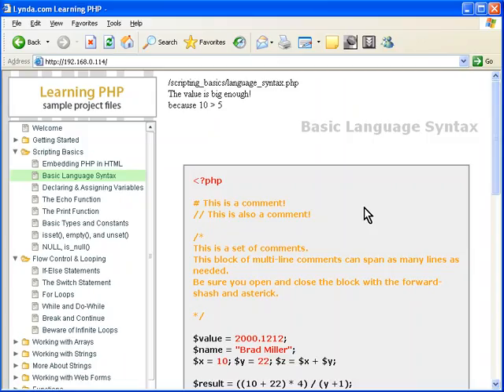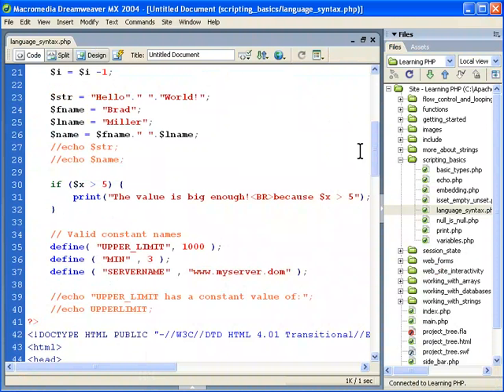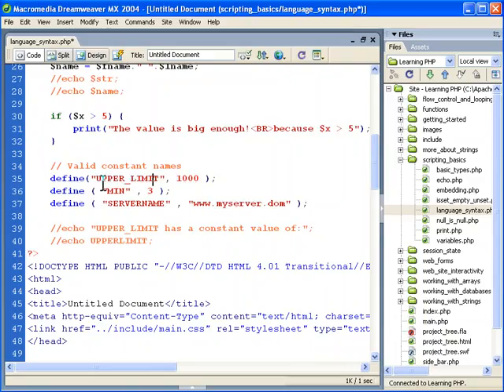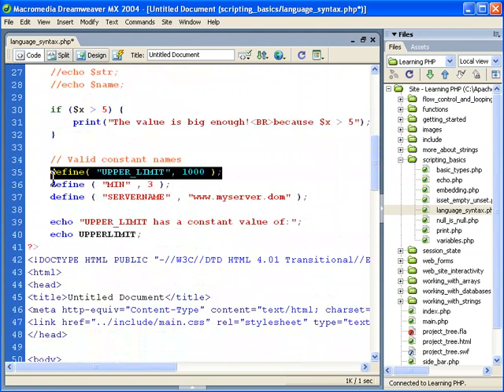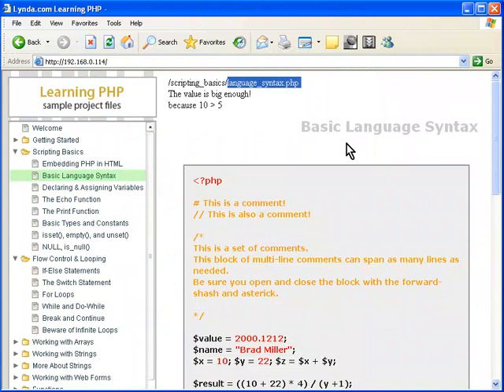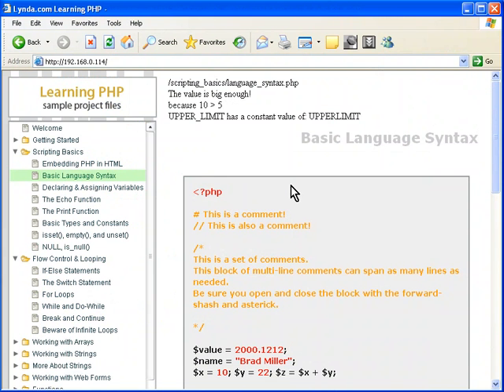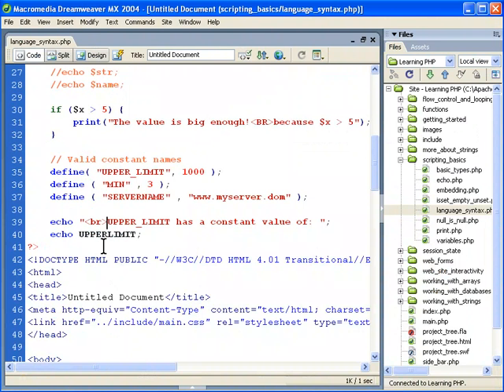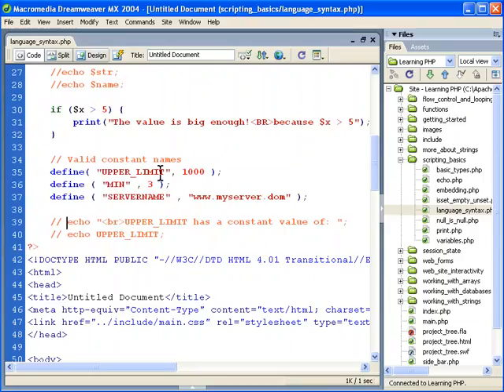03 11 constants1